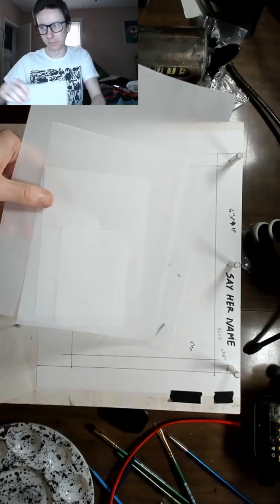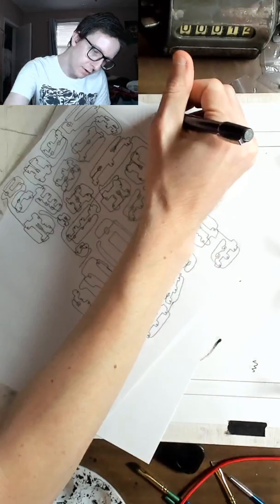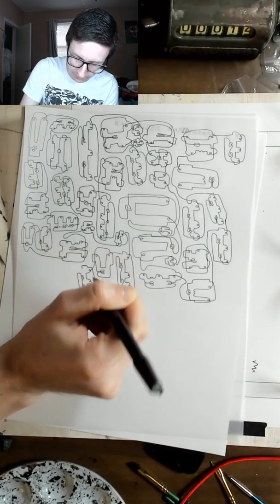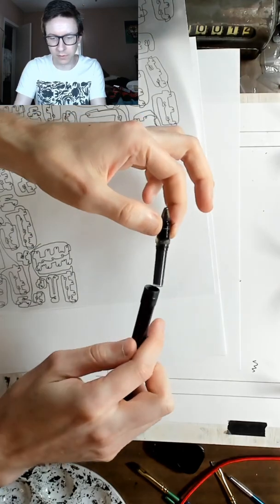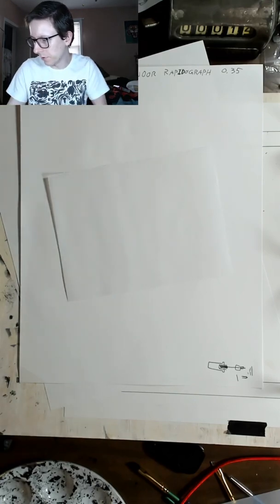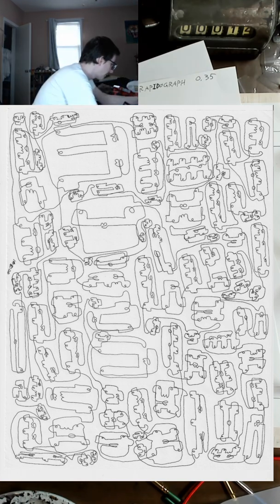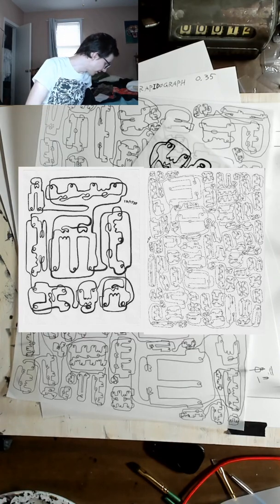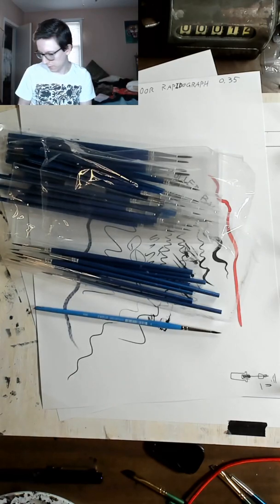Instagram Live 10-05-2020: Faceloops Drawings using Pen and Brush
Instagram live from October 5, 2020. This stream features the drawing of two "faceloops" illustrations, one using a technical pen and the other using brush and ink.